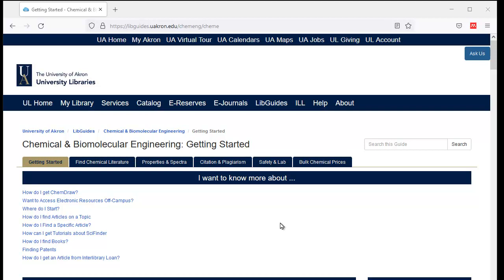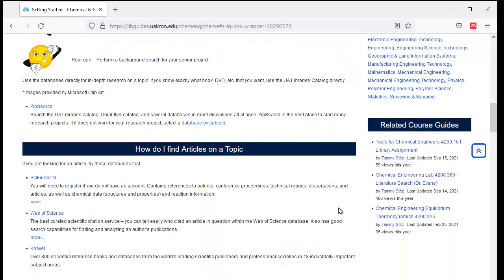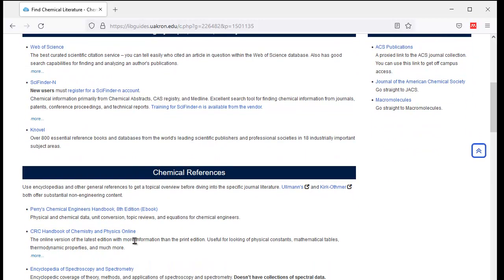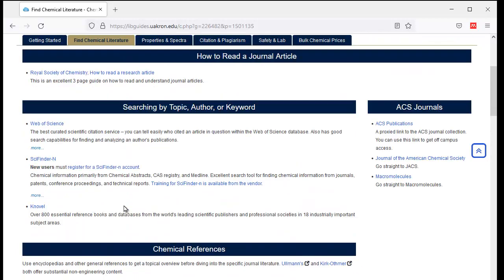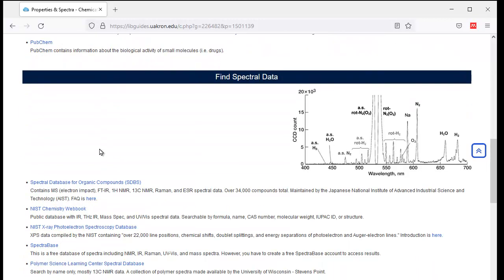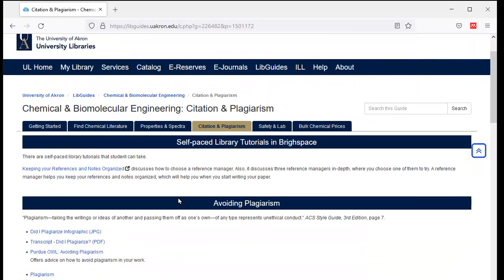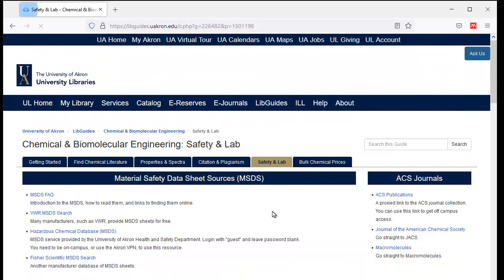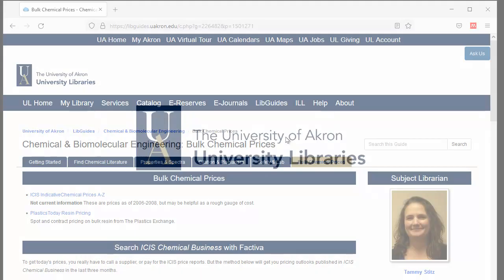Video Tour of the Chemical and Biomolecular Library Guide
This is a video tour of the Chemical & Biomolecular Library Guide for the Tools for Chemical Engineering course.